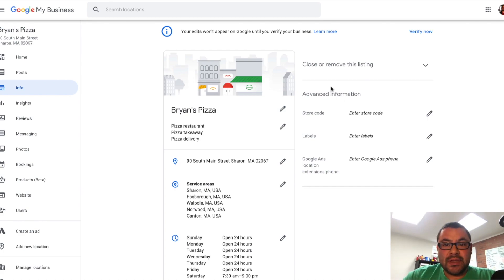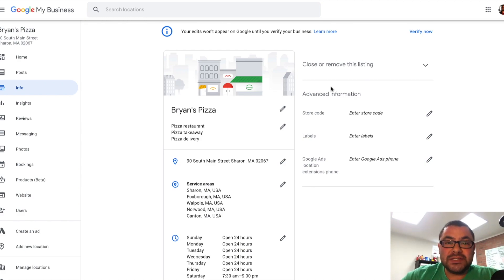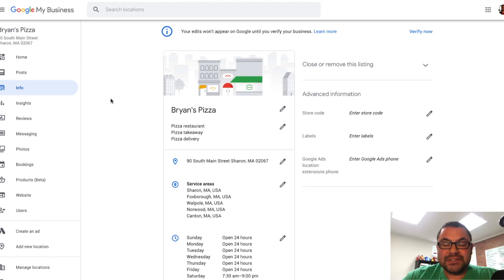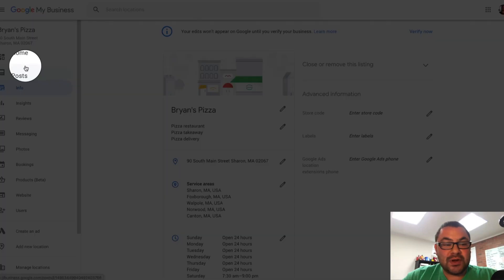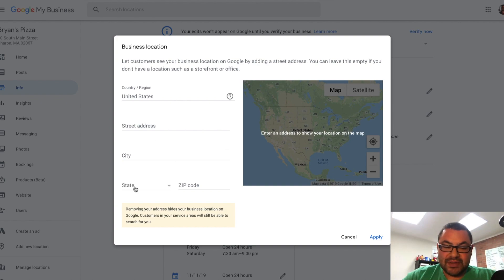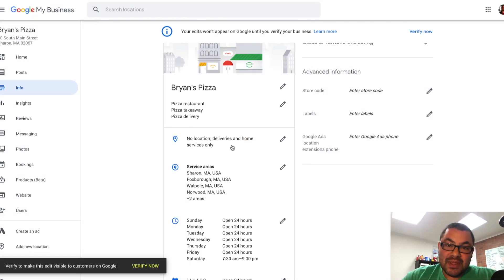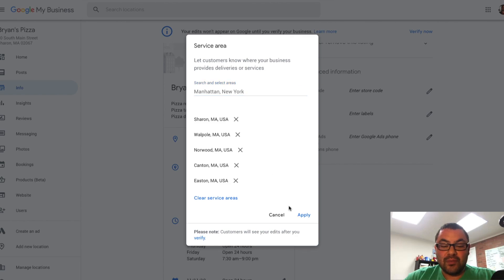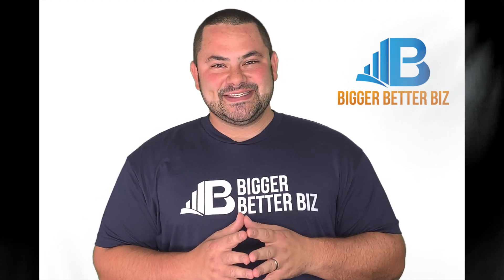How To Hide My Address on Google My Business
Do you work from home? Maybe you go to your customer's location to provide services or products? If that's the case, you may not want your address to show up on your Google My Business profile.

When you set up your Google Local Listing (View Tutorial you have the option to hide your address, but a lot of business owners who already created their Google My Business Local SEO listing don't know how to remove their address from Google.

That's why we created this helpful video tutorial on how to hide your address on Google My Business.

00:00          Hey everyone, it's Bryan Caplan here with the bigger, better biz channel where we equip you with the tools and know how to grow that bigger, better small business. Now today, this is a question that I get a lot and I finally wanted to make a video about it because it's important. Um, I'll give you a story, you know, so for me, I'm on the road quite a bit. I used to have an office space here in Boston and it didn't make sense for me. So I went from having an office space to working from home. You know, when I'm not on the road for Google or for my business, presenting to small businesses about digital marketing, I'm working from home. Now. One of the things is I don't want people to know where I live. I don't want them to go on Zillow and get a Zestimate.

00:43          I don't want them to get directions to my house, speak for safety issues as well. So I, what I did is I went into Google my business and I removed my address. A lot of people ask me, how do we hide an address? We want the Google my business listing to be active. We want people to see it. We want to make sure that we can collect reviews with it, but we don't want people to actually have an address where they can request directions or come visit us. So I'm going to show you, you're actually looking right now at a fake business that I created Brian's pizza and with a fake address as well. And so what I'm going to do is I'm going to show you within the Google my business dashboard how to remove the address. Notice right here, Brian's pizza is located at 90 South main street and Sharon mass.

01:35          Well I am going to open one of those ghost restaurants as you've probably heard of with door dash and grub hub and seamless basically a restaurant where you can't visit it. We're just going to be offering delivery. So I'm going to go into my Google my business dashboard. I'm going to click on info.

01:54          When I click on info, I'm brought to a screen where I see the business name. I can change that. I see my different categories and then I see the address. I'm going to click on the pencil next to the address. And right here we have the region, the United States. We have the address that I put in 90 South main street, Sharon, Massachusetts, Oh two Oh six seven how do I remove that? It's as simple as clicking clear address. Now you leave everything blank. Don't touch a thing. Don't put in the city, state and zip code anything and you click apply.

02:29          Now here's what's going to happen with Google. My business. It shows no location, deliveries and home services only. And then I can choose my service areas underneath. So here are the areas where I would provide delivery. Sharon Foxboro, Walpole, Norwood, Canton. I can add another one East in Massachusetts if I wanted to and apply. Now it will show my business services, those towns or cities.

02:59          So won't show my actual address, but it'll show my service region. So that's really important. Now I can't show you this because this is not a verified business, not a real business. So I can't verify it. I can't show you what the Google my business profile would look like, but you get an idea of how to remove the address and how to add service areas. So again, you'd click right here on the pencil to change the address, and then the service areas is right below.

03:25          You click on the pencil and you can add or remove different areas that you service. I hope this helps and here's to your success. Hey, thanks so much for watching the video. Listen, if you enjoyed it, please click like below. If you have feedback questions or you disagree or want to add something, write it in the comments below. And finally, if it's not too much to ask, please subscribe and click that bell. Each time we come out with a new video to add value to your business, you'll be notified by email. Until then, here's to your success.